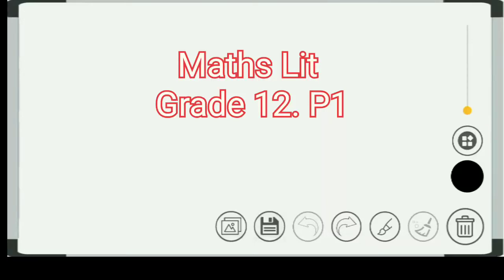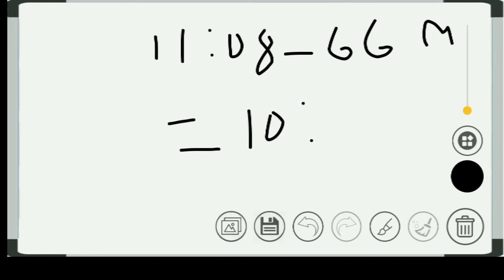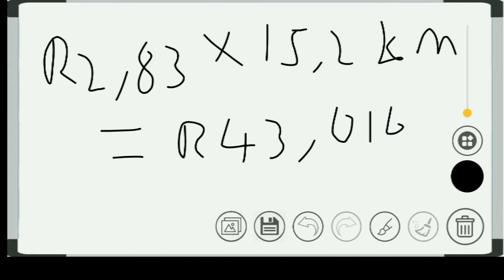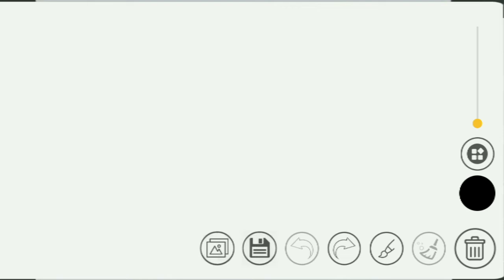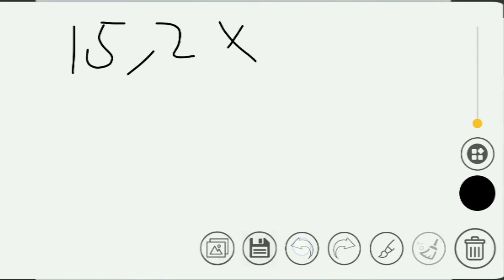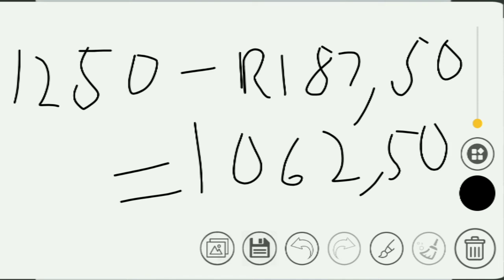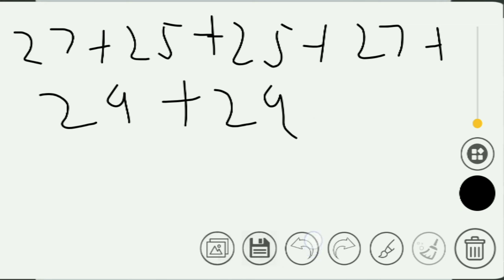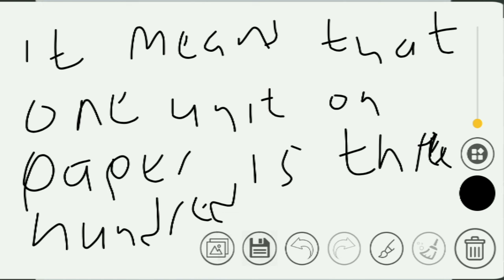Grade 12 Mathematics Literacy Exam Guide paper 1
This is the guide of maths Literacy paper 1
I am using June 2020 KZN question paper